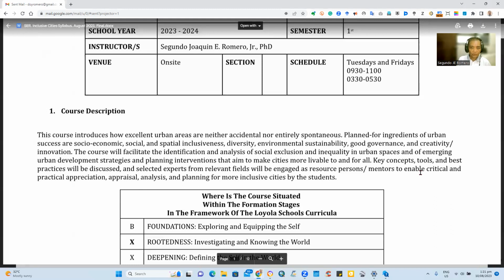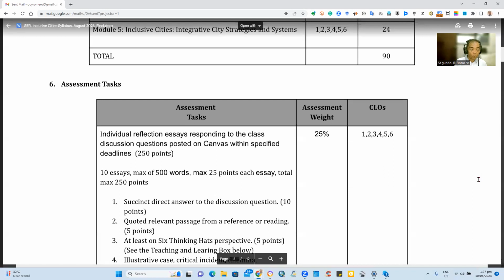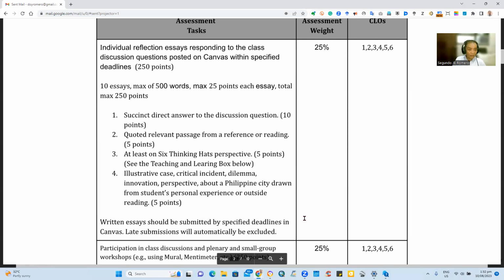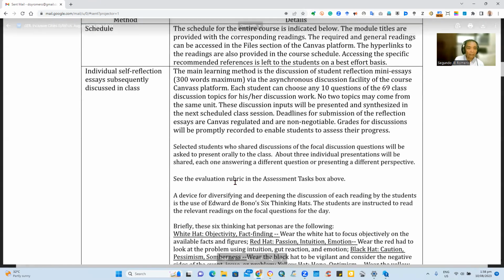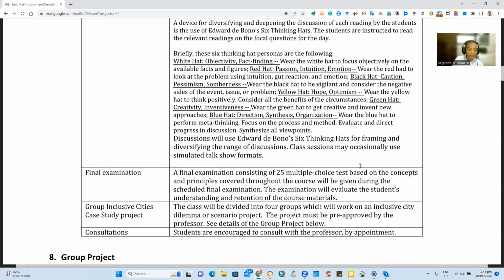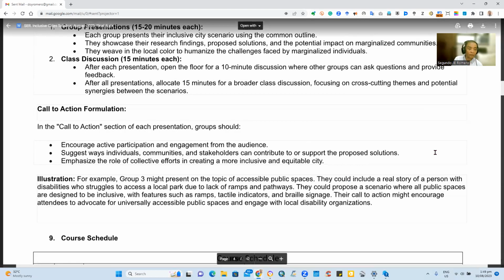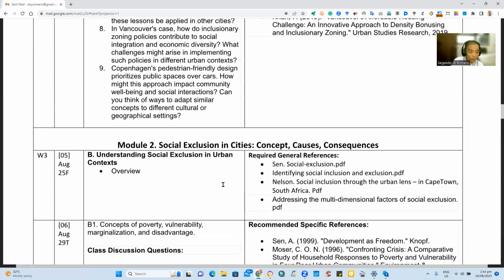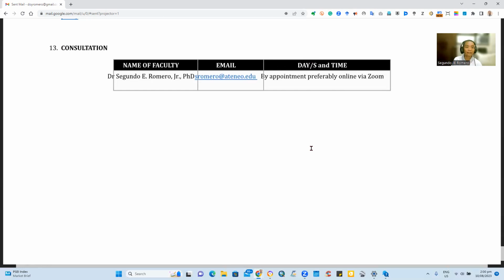SER DEV 187 4i Inclusive Cities Course Overview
This is a course overview of DEV 187.4i Inclusive Cities. I teach this course at the Ateneo De Manila University under the Development Studies Program.